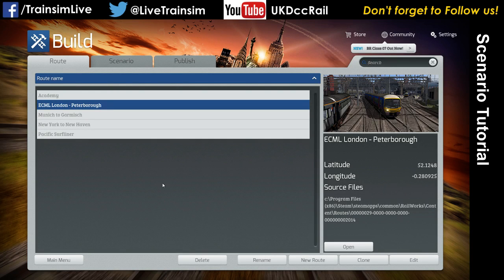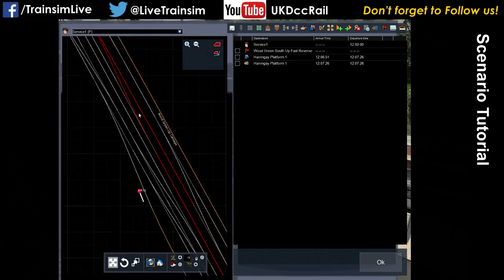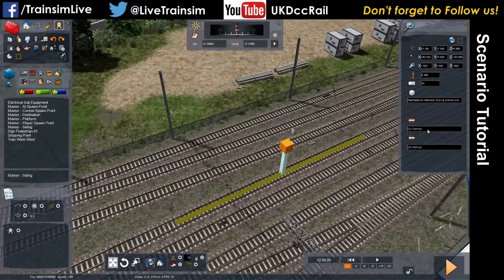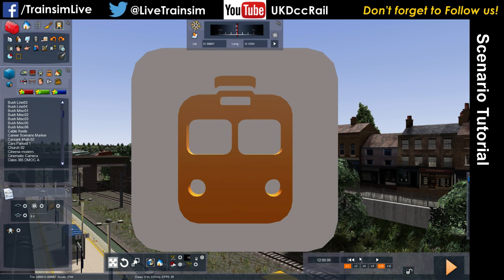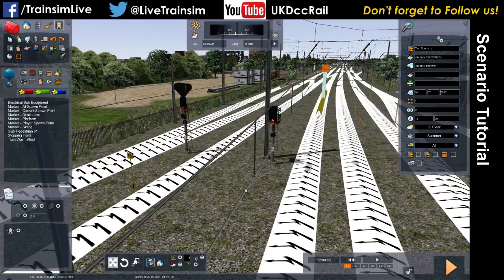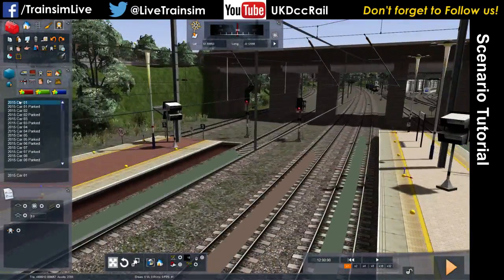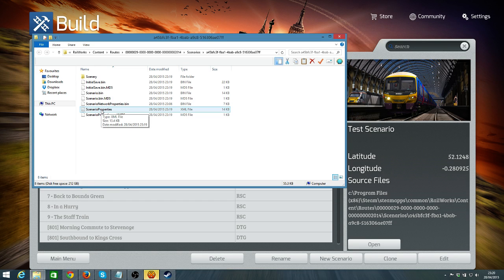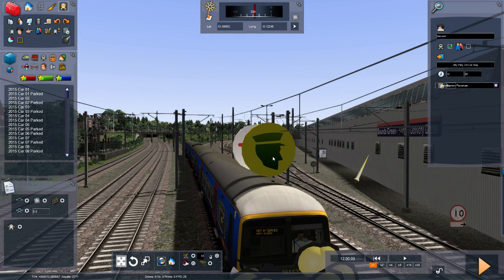Train Simulator 2015 Tutorial - More Detail on Creating Scenarios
In this tutorial segment, I go through some of the questions i've received about various individual aspects of scenario creation, including:

Stopping Points
Temporary Speed Restrictions
Moving instructions between locomotives
AI Trains and Train Priority
Scenery Placement and Scene Construction
Converting a scenario between Standard and Career
Using ShowDriverList to aid in debugging